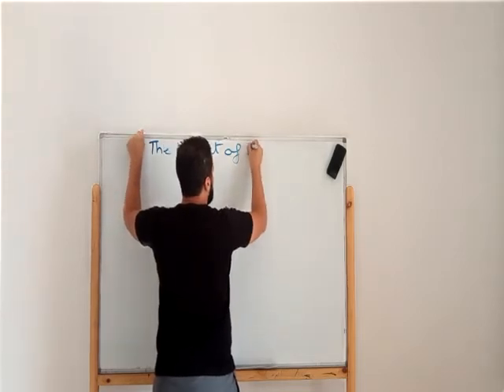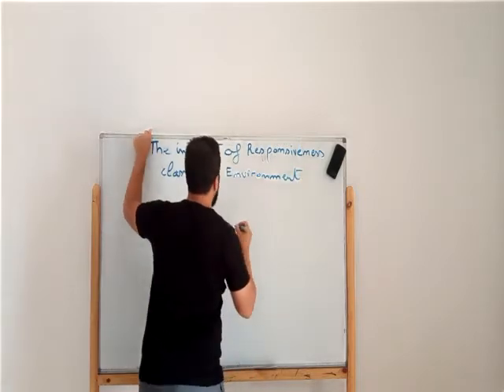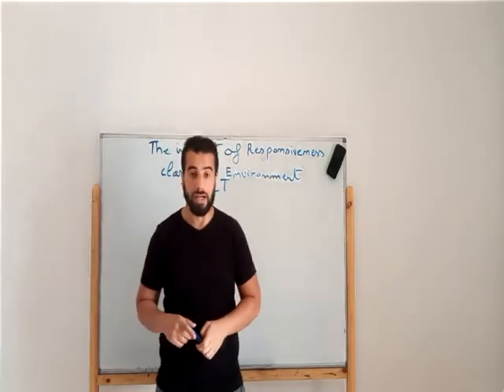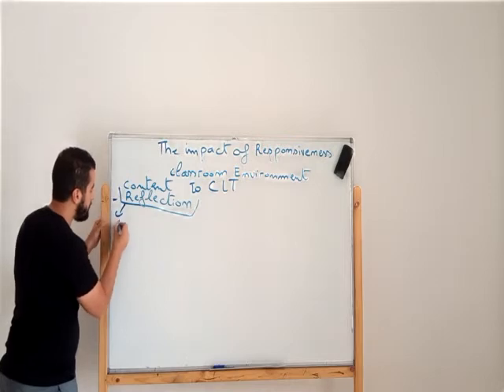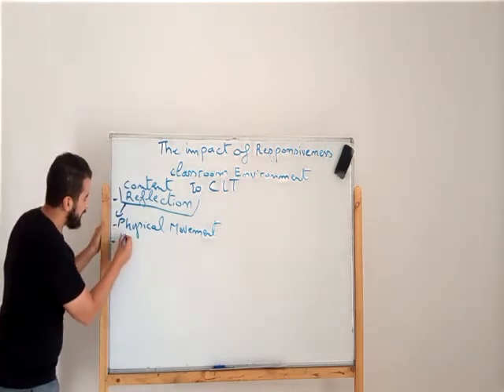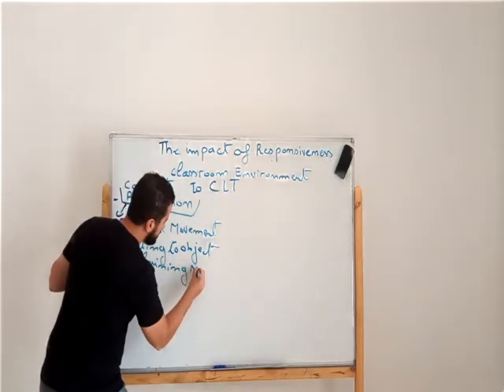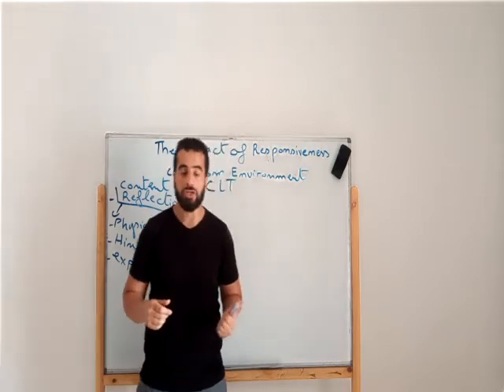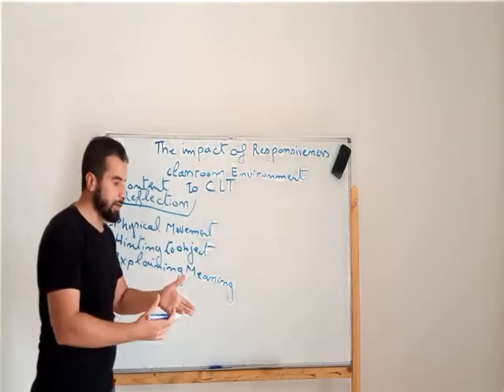The Impact of Responsiveness classroom Environment to Communicative Language Teaching